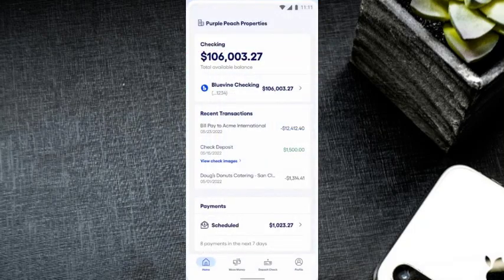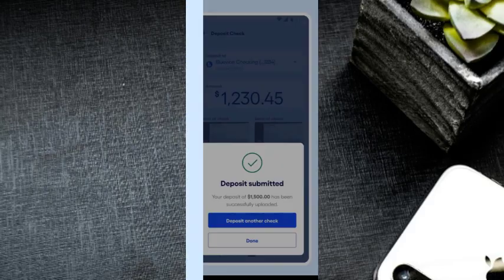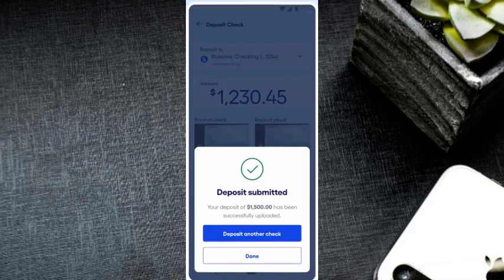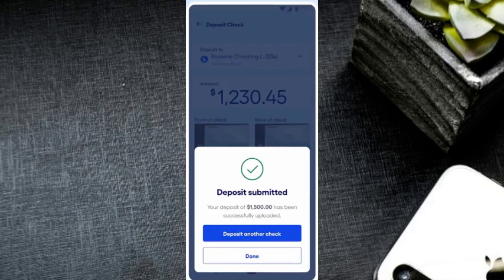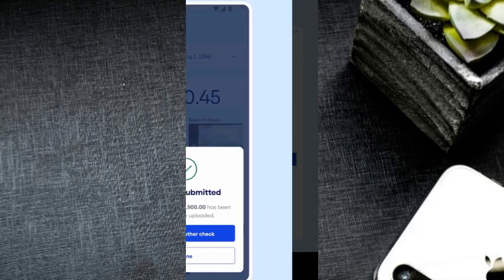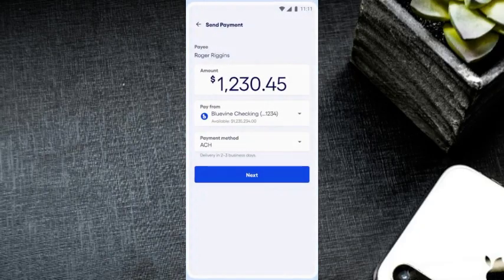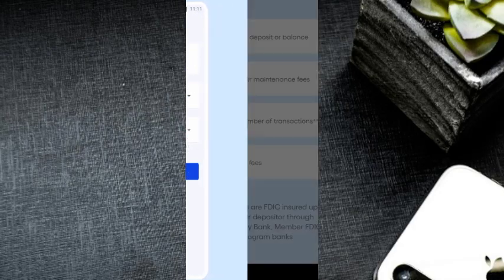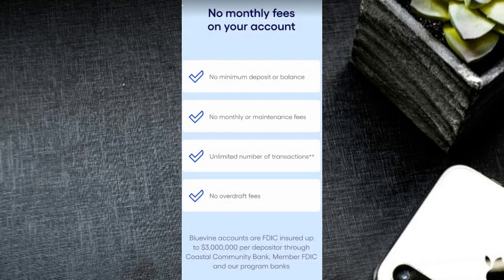HOW TO CHECK FOR UNAUTHORIZED TRANSACTION IN BLUEVINE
In This Video, you will learn about HOW TO CHECK FOR UNAUTHORIZED TRANSACTION IN BLUEVINE